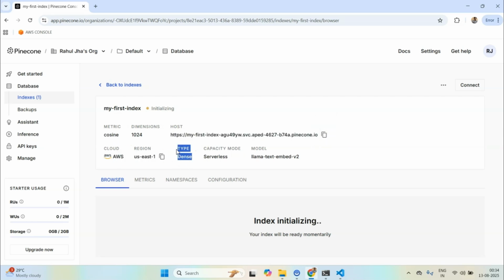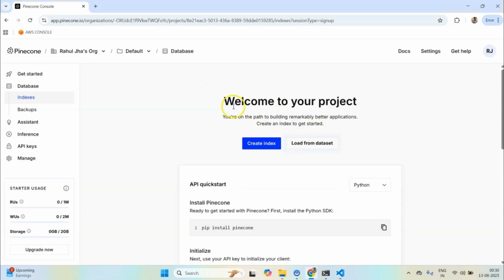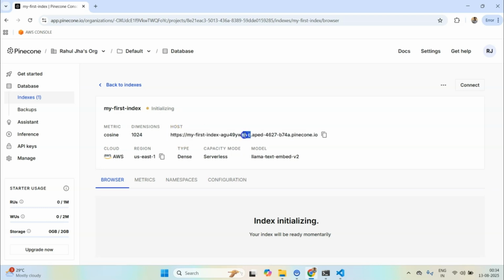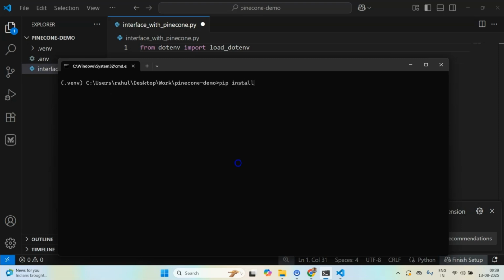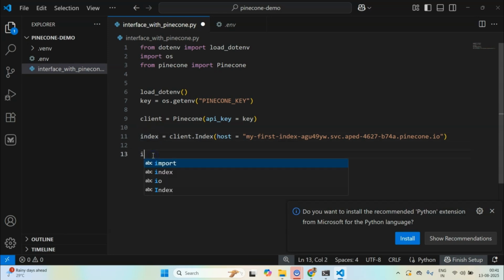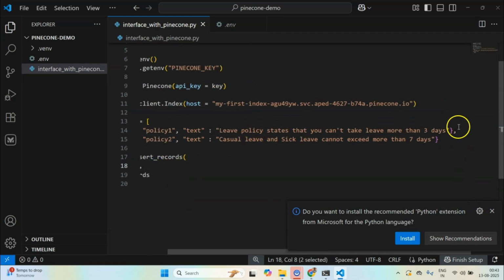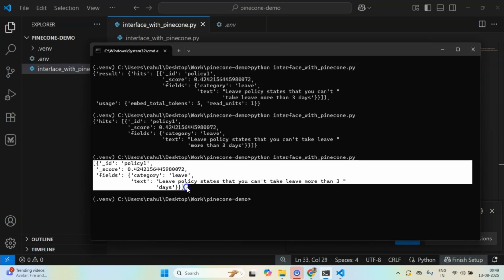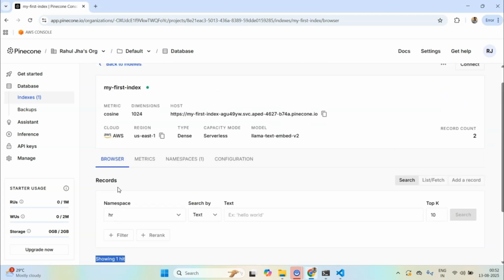Pinecone Vector Search Setup — Complete Beginner’s Guide (Step-by-Step)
🚀 Want to get started with Pinecone for vector search?
In this tutorial, I’ll walk you through exactly how to set up your Pinecone database, step-by-step — no prior experience needed!
By the end, you’ll have a fully working Pinecone environment ready for your AI & ML projects.

Pinecone is one of the fastest and most scalable vector databases, perfect for AI, semantic search, and recommendation systems. In this video, I’ll cover:
✅ Creating your Pinecone account
✅ Setting up your first index
✅ Connecting via Python
✅ Uploading embeddings
✅ Running your first vector search query

Whether you’re building a semantic search engine, AI chatbot, or recommendation system, this tutorial will give you the foundation you need to use Pinecone effectively.

Drop your questions in the comments — I reply to everyone!